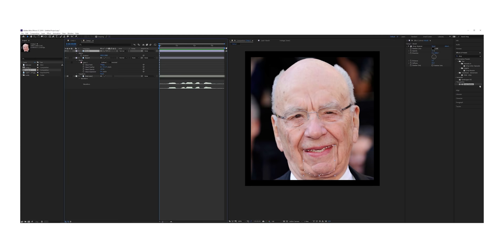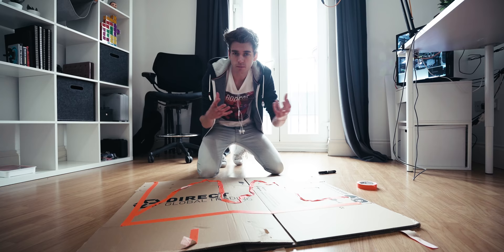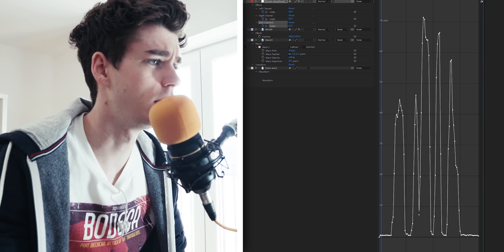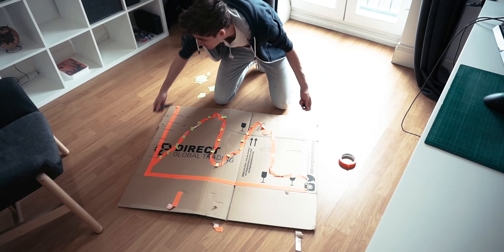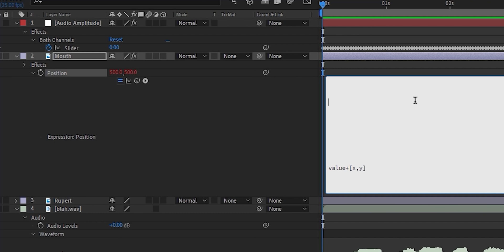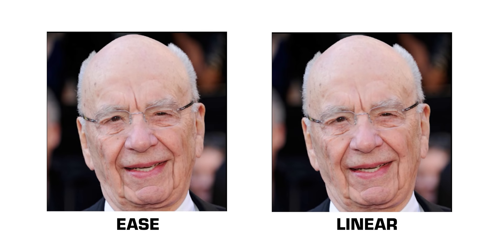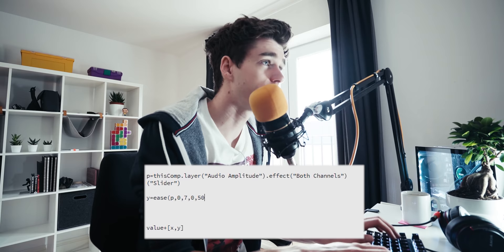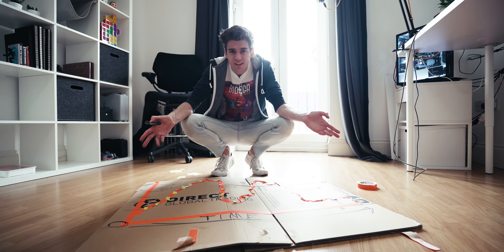Simple Audio Synced Mouths [NO PLUGINS]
Go Check out the guys who made the original Yogscast podcast animation rigs:

(It's kinda weird be warned)

My Gear (I get some kickback off these links and they don't cost you extra)
►Main Camera - Sony a7mk3
► Battery Grip which is like a quarter of the price of the actual Sony one
►Wide Zoom Lens - Sony 16-35
►Camera Mic that turns on automatically becuase otherwise I loose audio 20% of the time - Rode VideoMic Pro+
► Everyone needs one of these GorillaPod